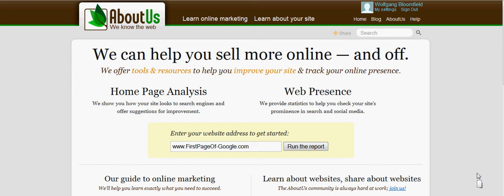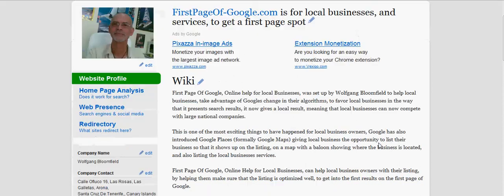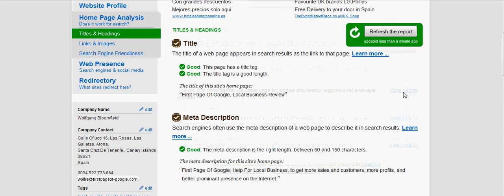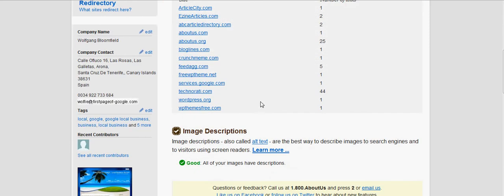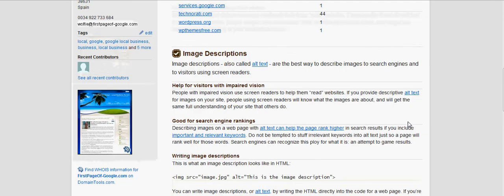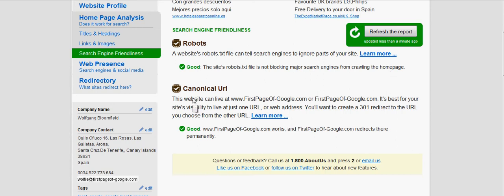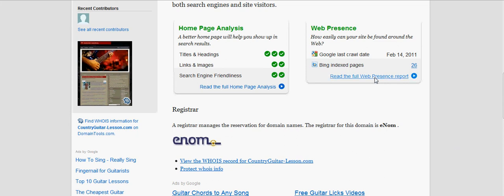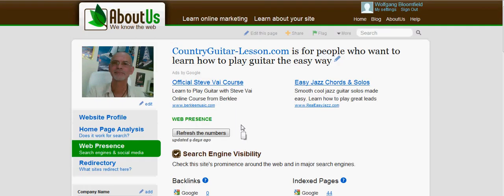How To Get A Free! Analysis Of Your Website To See How Well It Is Optimised.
Help For Local Business. This video will show you how to get a free analysis of your website, to see how visible it is to the search engines, as well as to your potential customers. Most websites are almost invisable because they are not well optimised, this will help you to see how your site is performing, and help you to improve it.